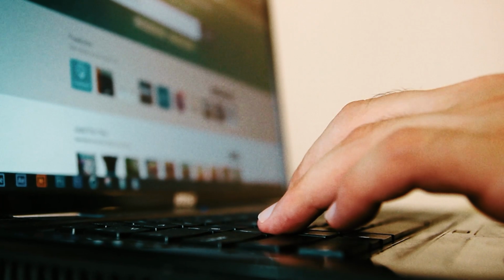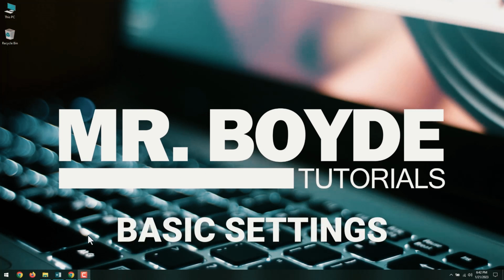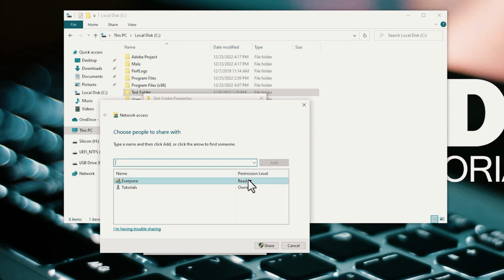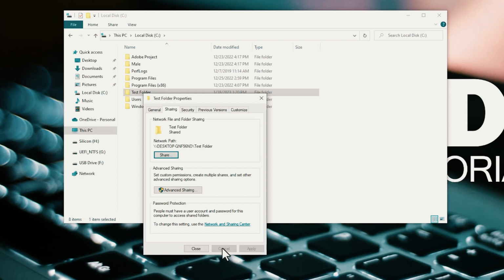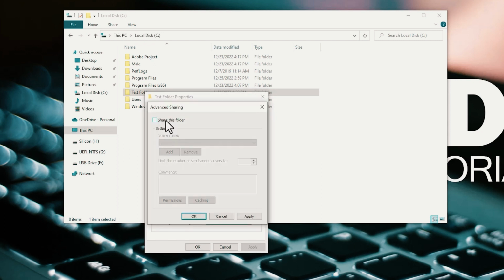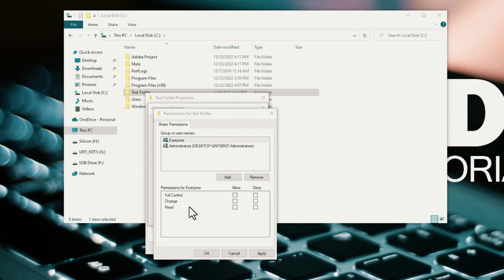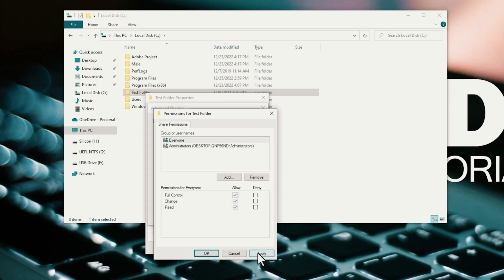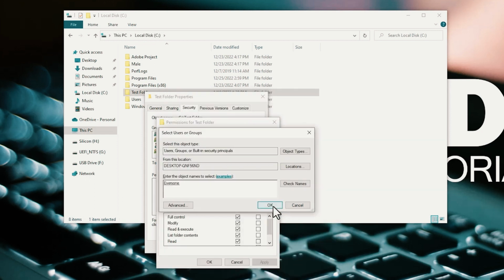How to Share Files From File Explorer on Windows 10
File Explorer is one of the most powerful tools in Windows, and one reason for that is the fact that it offers many different options to share files and folders with others. It has tools for sharing items with your local network but also with other people, using email, various apps, or other means of communication.